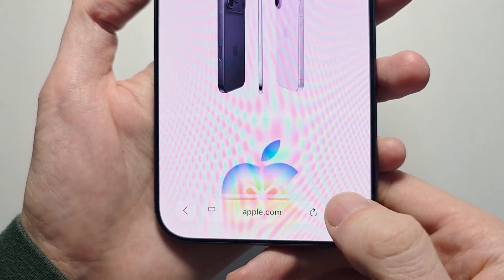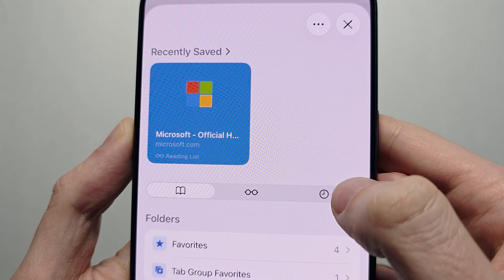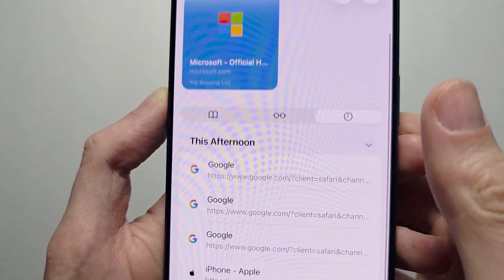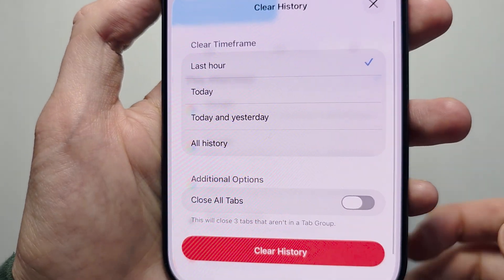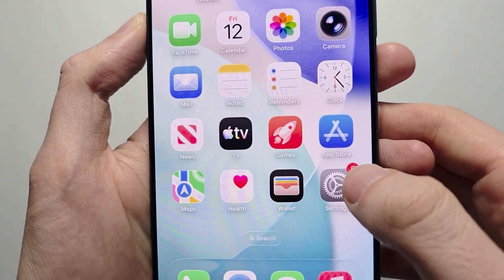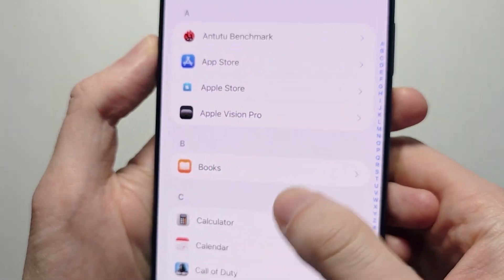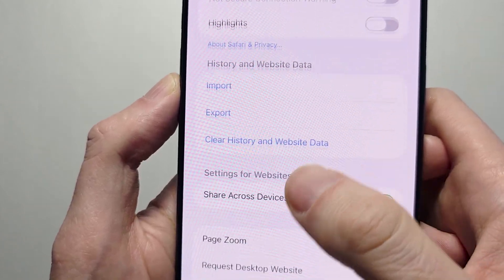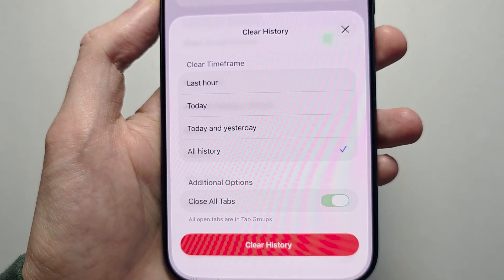iPhone 17: How to Clear Safari Browser History! (2 Ways)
How to delete Safari web search Internet browser history on iPhone 17, 17 Pro, or 17 Pro Max running iOS 26.